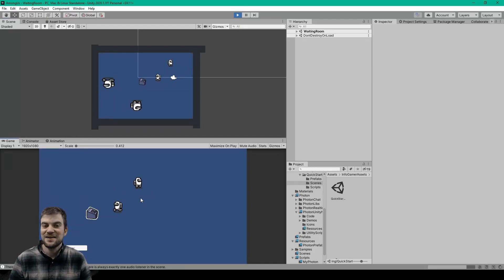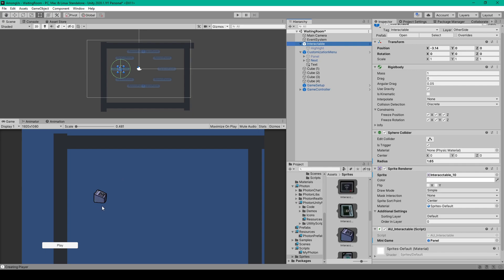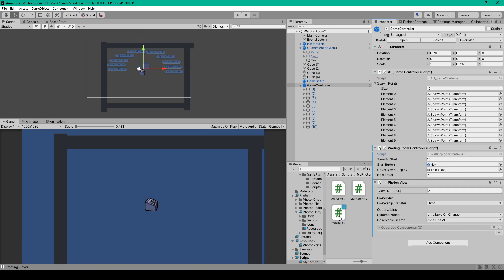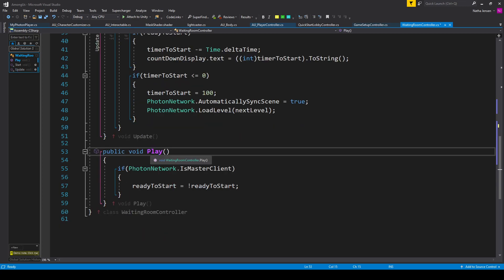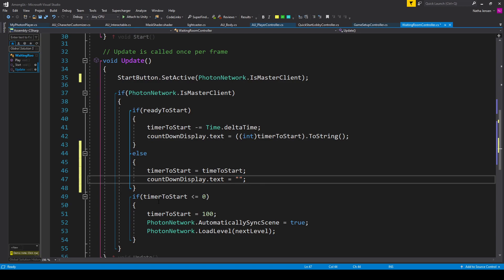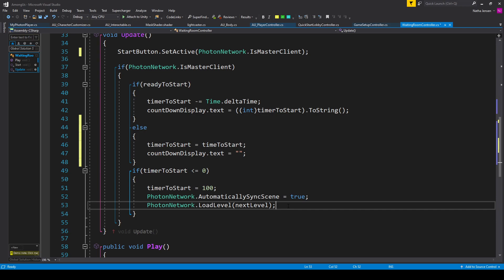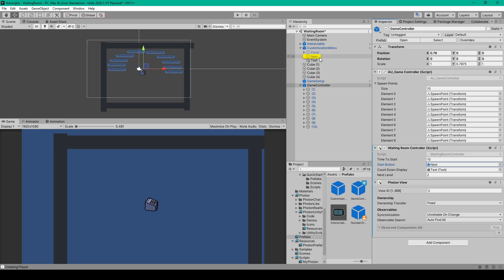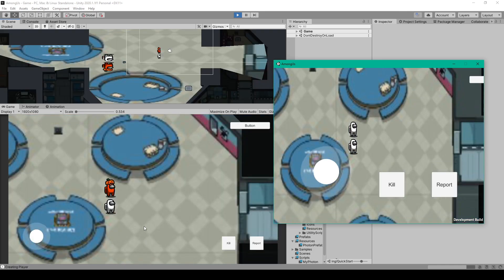Among Us Multiplayer - Scene Navigation (PUN 2 in Unity)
For this lesson on how to create Among Us in Unity using Photon, I will show you how to create Scene Navigation so you can transition from the main menu scene to the waiting room scene and then to the game scene. This is an important feature that we need to cover before we can show you other game mechanics like how to pick the imposter.

To do this we will have the quick start menu load the player first into the waiting room scene. Then when all the players have loaded in the host of the game will have a button that will begin a timer. When the timer reaches zero it will then load all the players into the game scene.